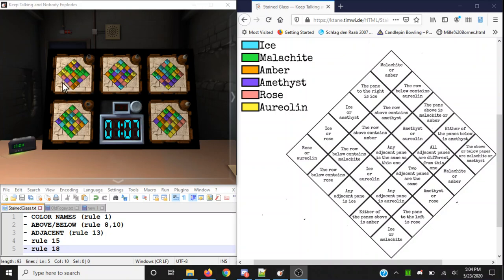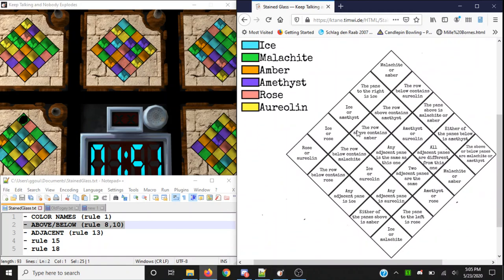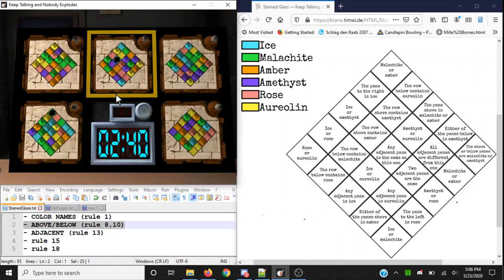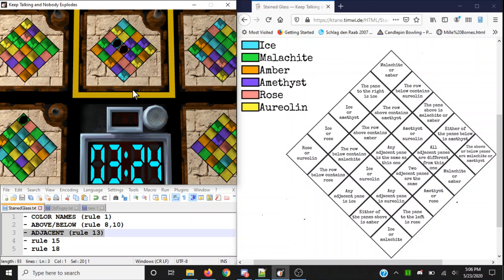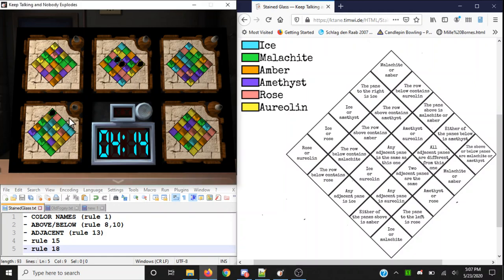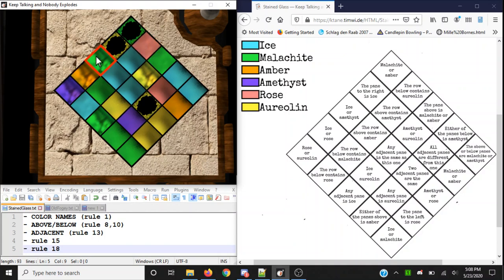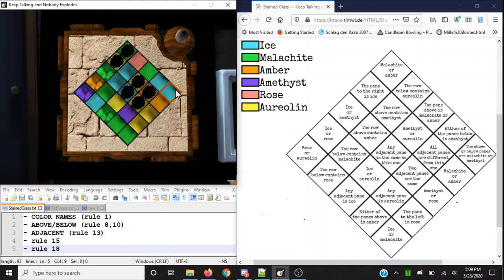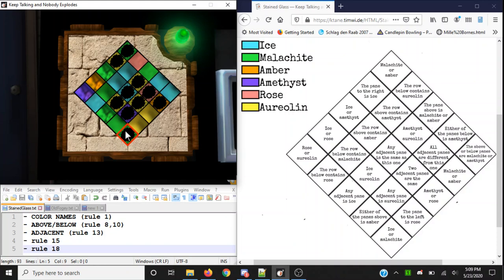KTANE - How to - Stained Glass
Smash or pass?
Tutorial on "Stained Glass", a modded KTaNE module by Pruz and Royal_Flu$h.